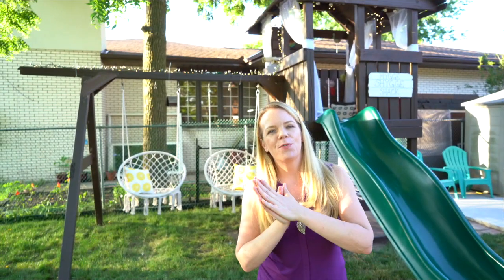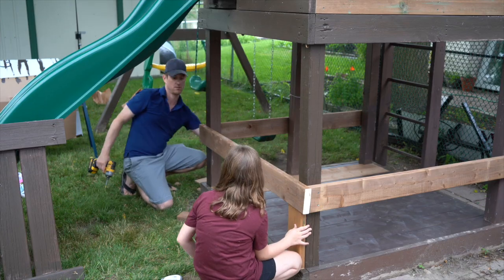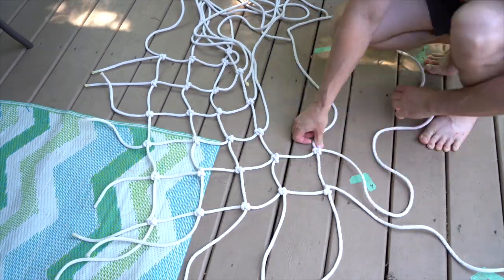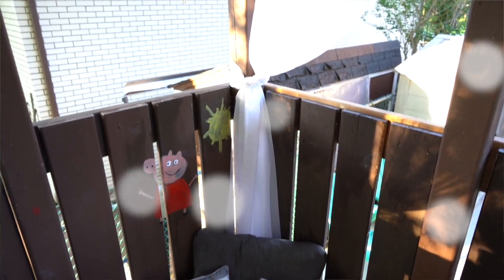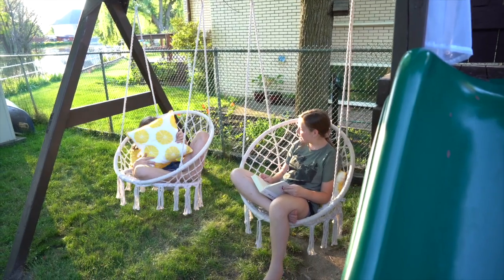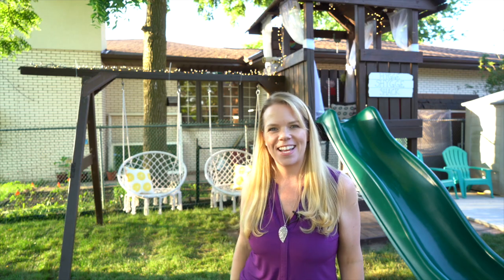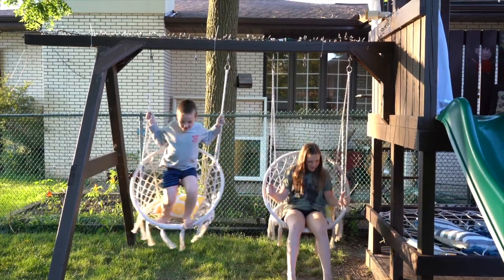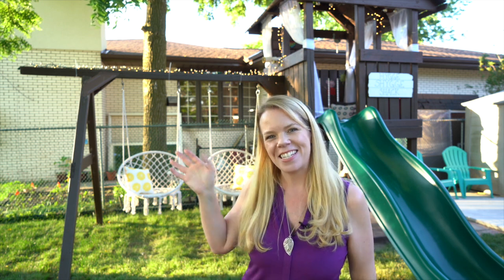How to Update an Old Wooden Swing Set (for Teens or Adults)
Our old wooden swing set was never being used, so we decided to update it with some more grown up additions, like hammock swings and a cargo net hammock for Milo to read. This swing set makeover was cheap, easy and really practical!

Here is a link to the swings we used

Update your old swing set or wooden playfort today with some cosy hammock chairs.

Order my NEW guided journal, "The Declutter Challenge" now and receive over $100 worth of FREE bonus gifts!